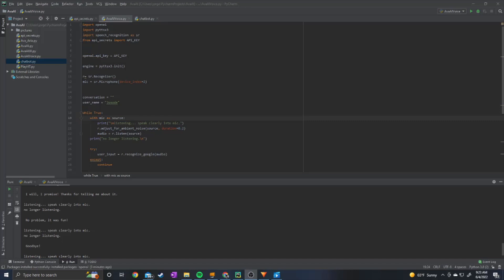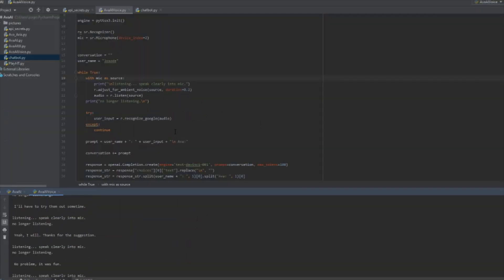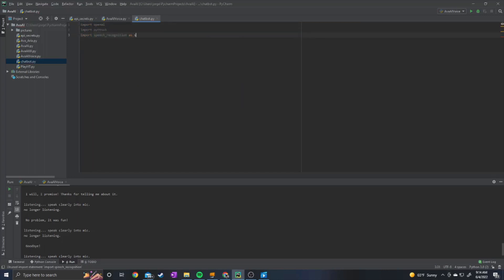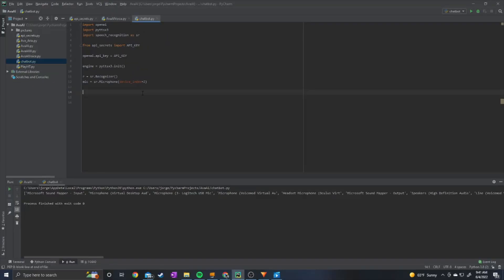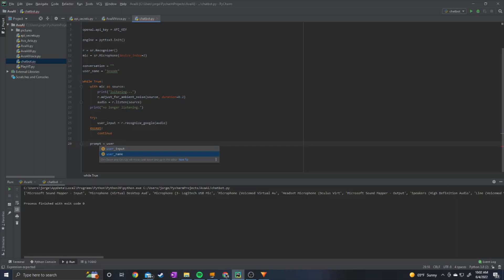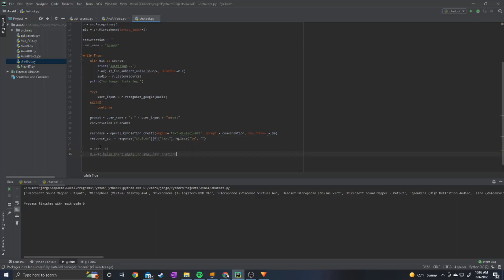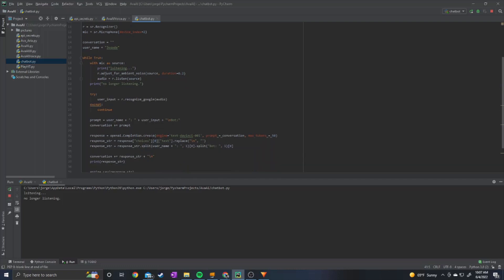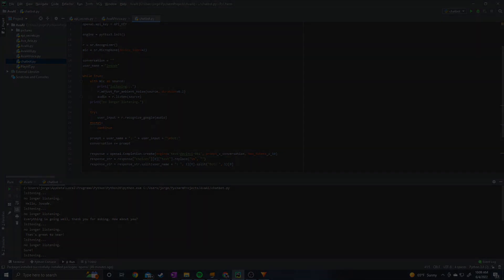How To Make a GPT-3 Voice Chatbot in Python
In this video i show how to make a voice chatbot using gpt 3. It's really good at holding conversations and even understands context in the conversation.

Song: Everen Maxwell - A Day at Sea